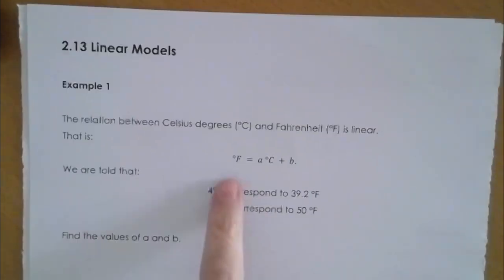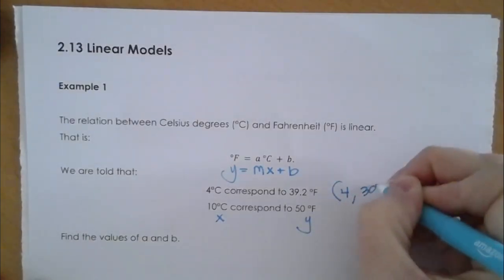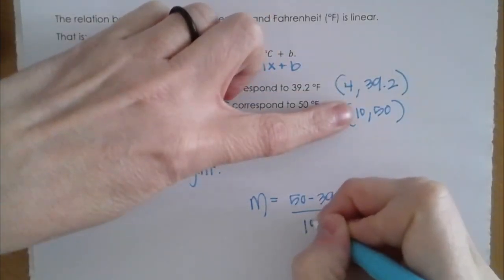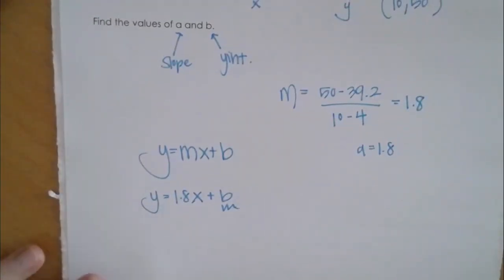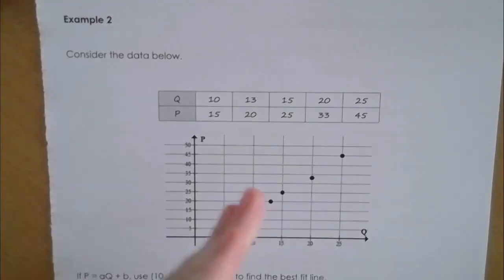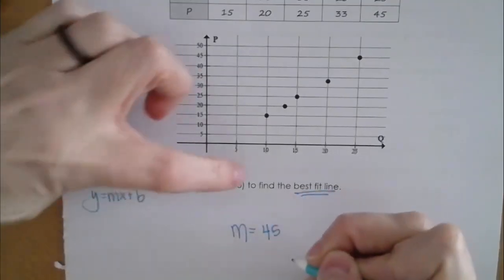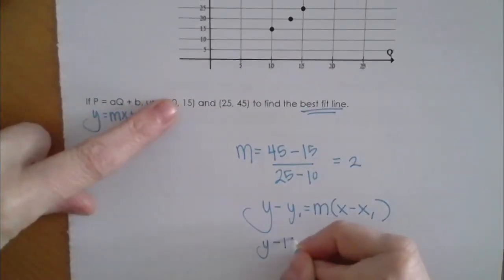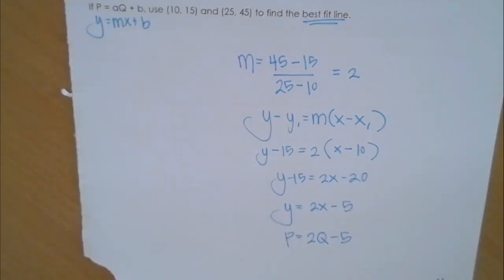2.13 Linear Models